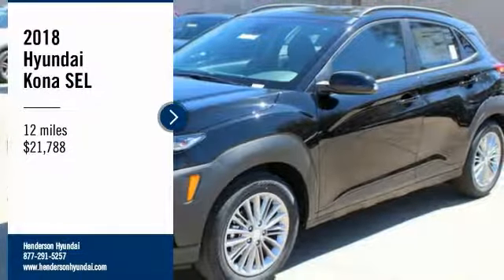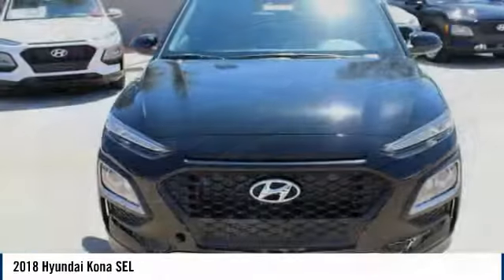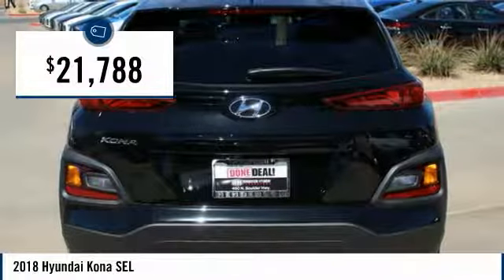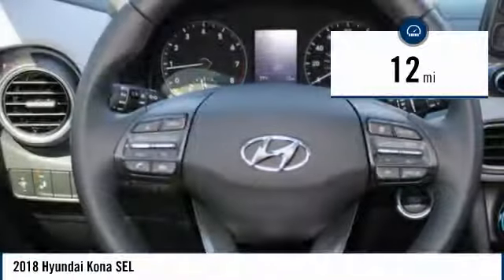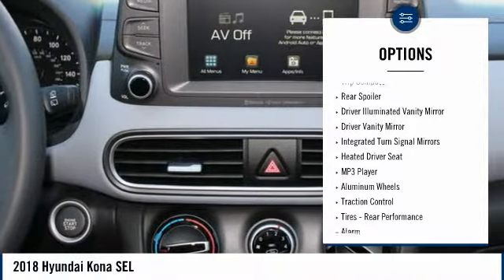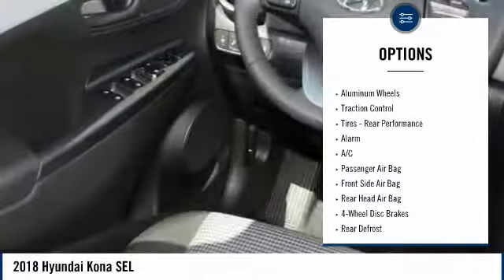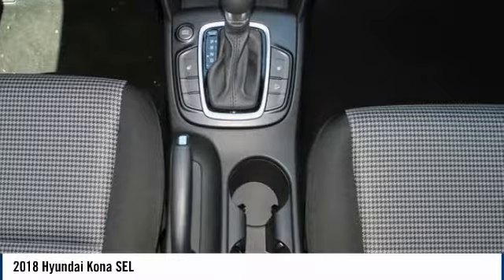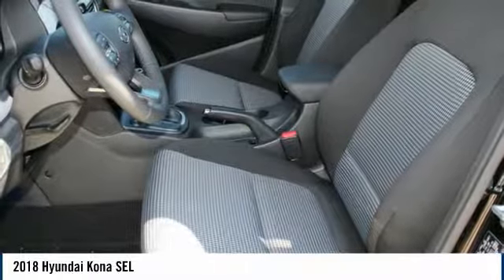2018 Hyundai Kona SEL new 131002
Las Vegas, North Las Vegas, Enterprise NV and Paradise NV
2018 Hyundai Kona SEL - $21788

Henderson Hyundai
460 N. Boulder Hwy

Pick up this Ultra Black 2018 Hyundai Kona, available today at Henderson Hyundai. This could be the one you've been searching for.